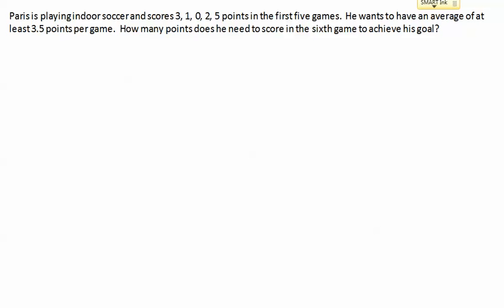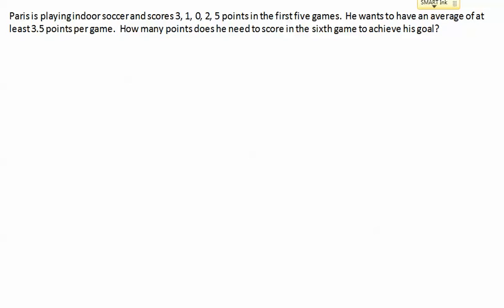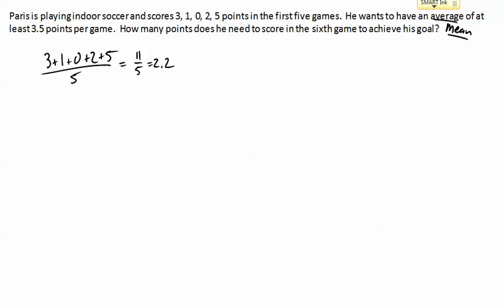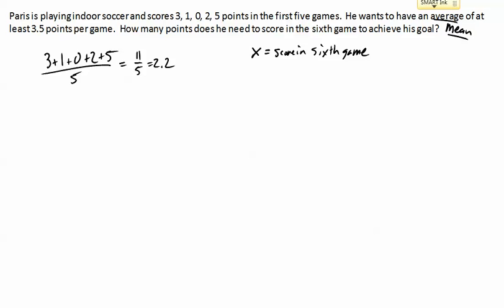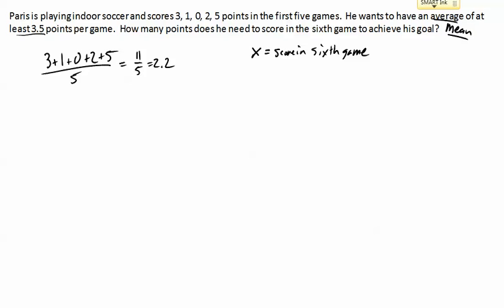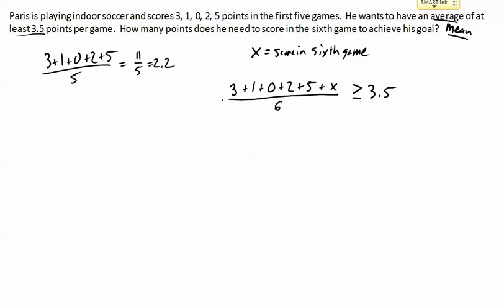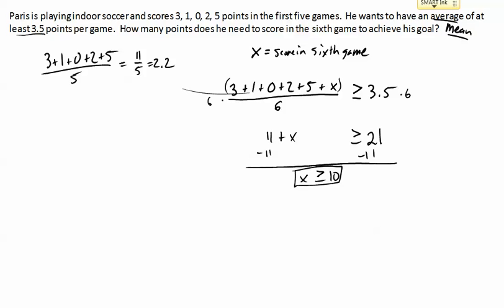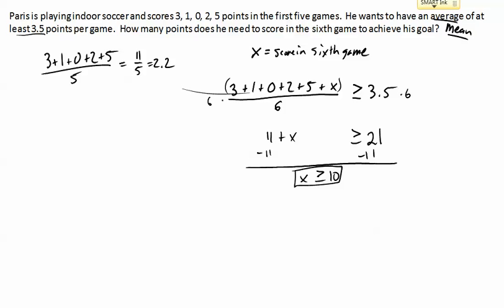Mean Equation Word Problem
Solving for an unknown value if we know the mean!